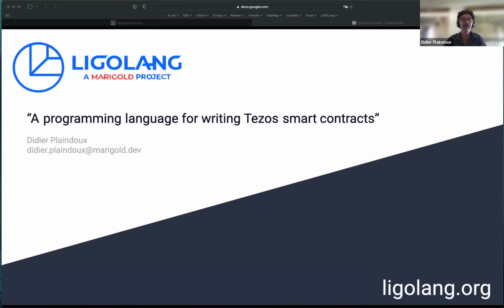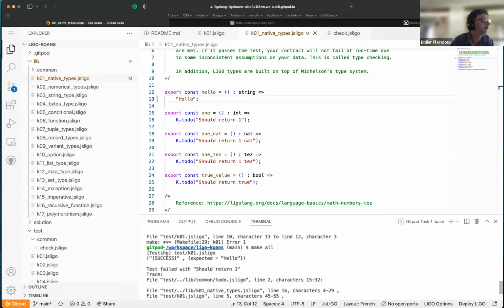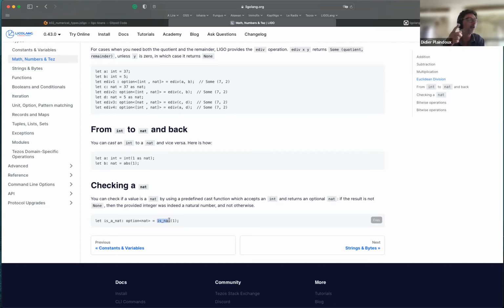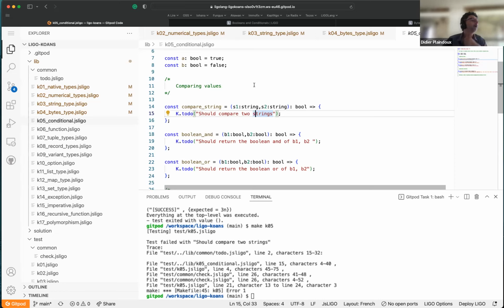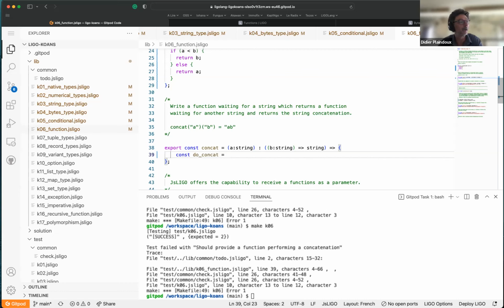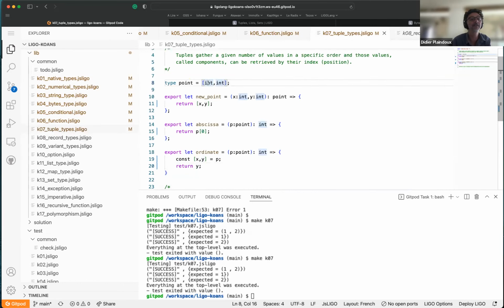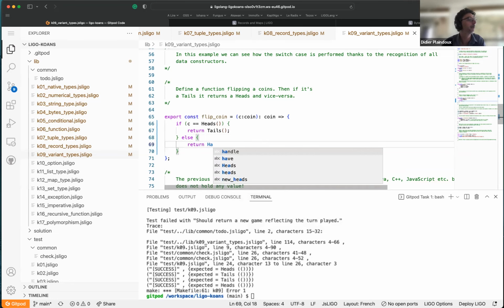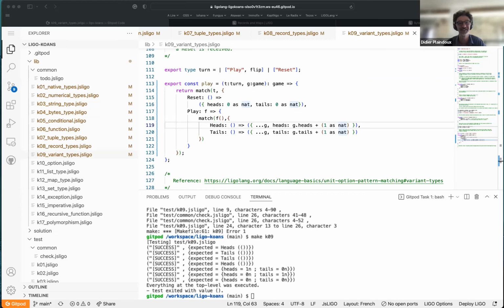LIGO Workshop: Introduction to LIGO by Didier Plaindoux | Day 1 | Tezos India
LIGO Workshop by Didier Plaindoux

Contents:
ntroduction to LiGo,
Learning Js LIGO/Cam LIGO dialect,
LIGO basic concepts and ecosystem, and
Learning LIGO step by step